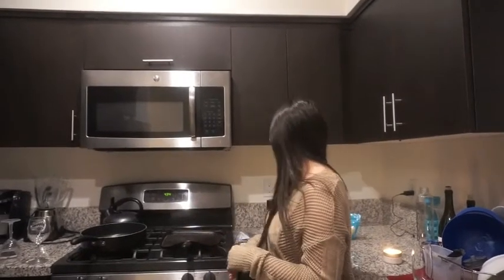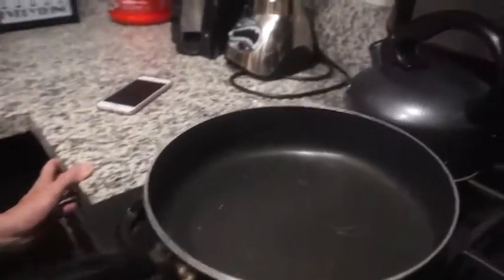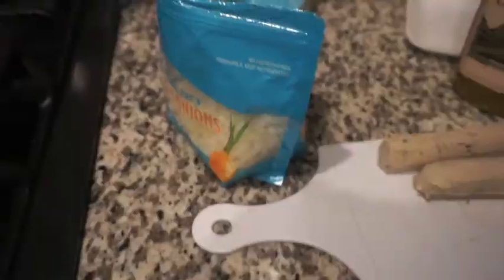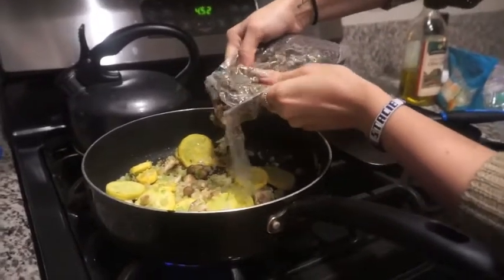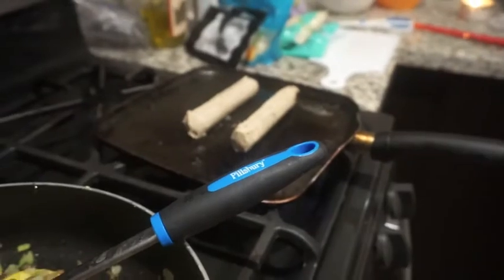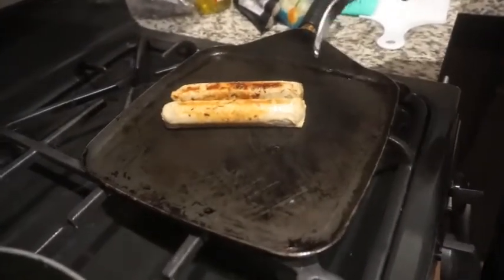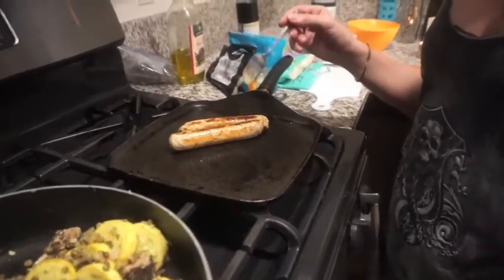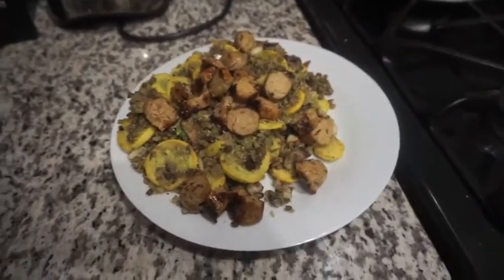Cookin' with Colitis! | Low Carb, Colitis Friendly Meal | Ketogenic Diet